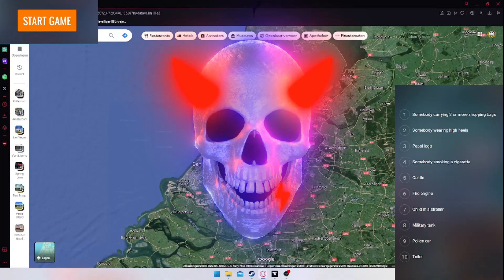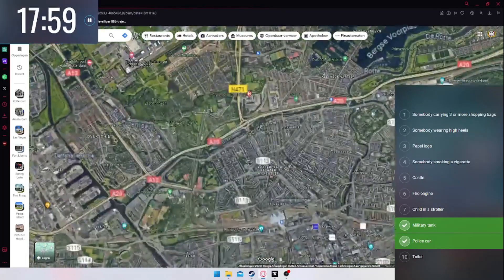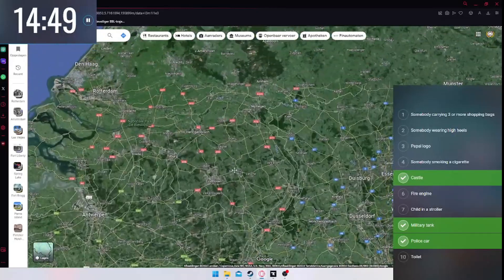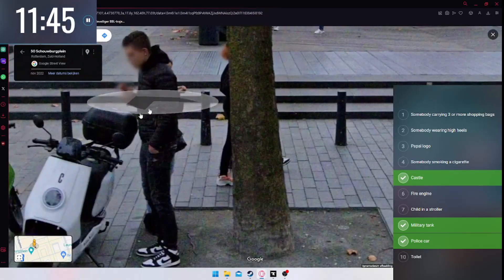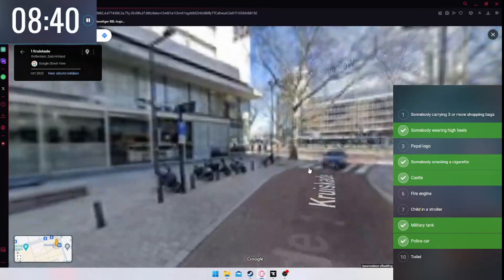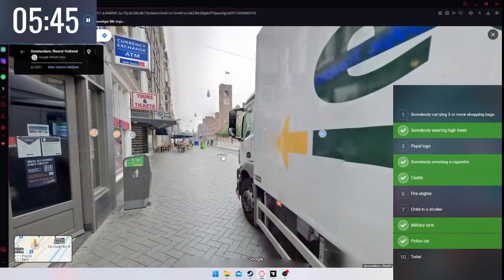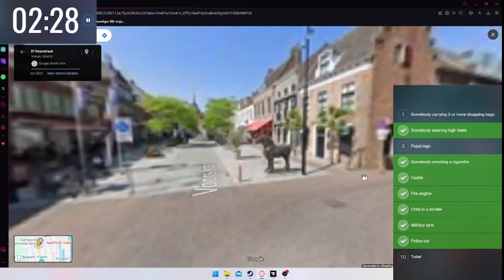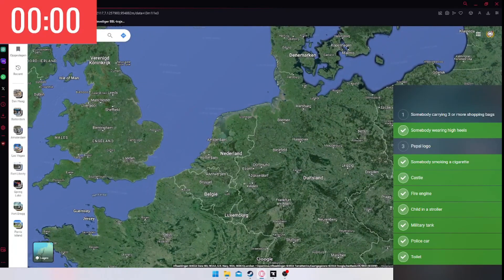➢ 20 Minutes, 10 Items! || 🎮Play along with Atomic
➥ Yo! whatsup my minions, watch as fails geography in his own country!
Rules of the game (the way i play it) are simple!

- No typing in maps allowed!
- It has to be visible in streetview mode!
- 1 country only!

Want me to do such thing with your country? Let me know!